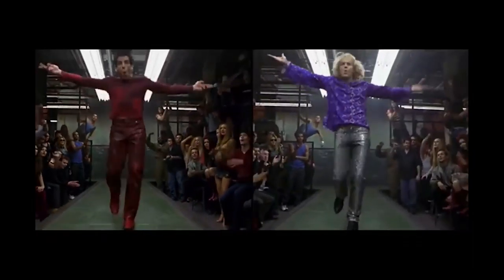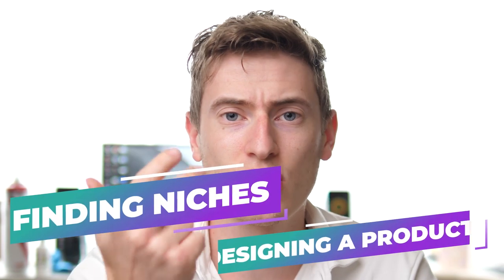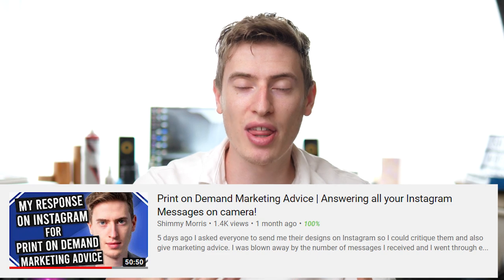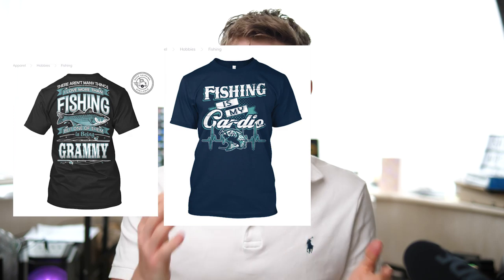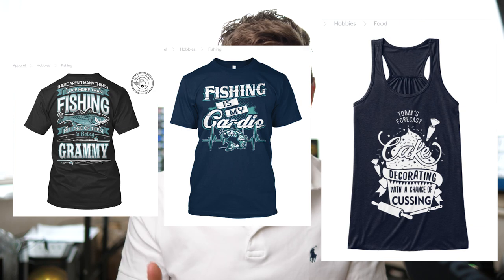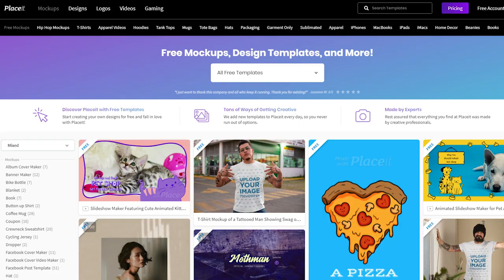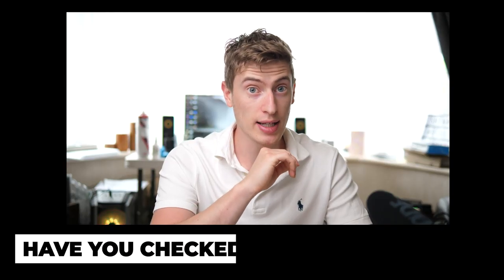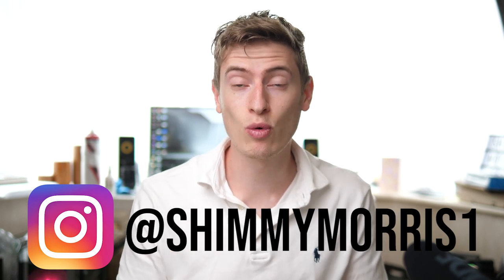4 Tips To Sell More T-shirts Fast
Everyone is always looking for shortcuts to make more money or ways to make money faster. Now, that doesn't really exist and I hate the idea of get rich schemes, however, there are certain things you can do with your print on demand business to increase the chances of getting sales which should hopefully increase over time.

These 4 tips for your print on demand business have been tested, they do work, however, not everyone will have the same success as each other. All I'll say is good luck! If you keep trying you're increasing your chances of success every day! Don't give up.